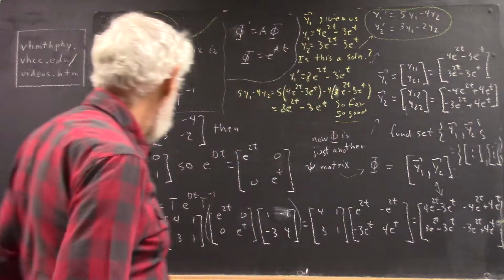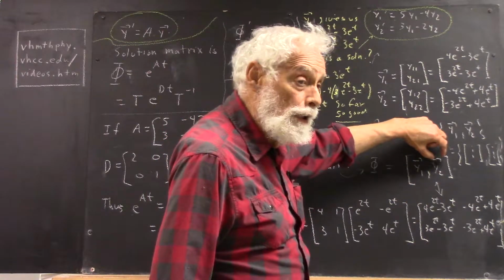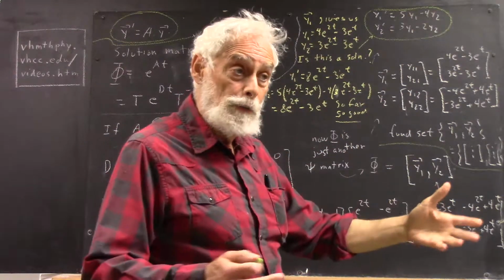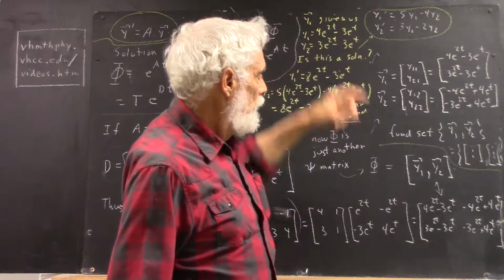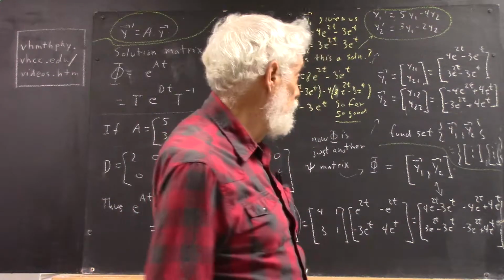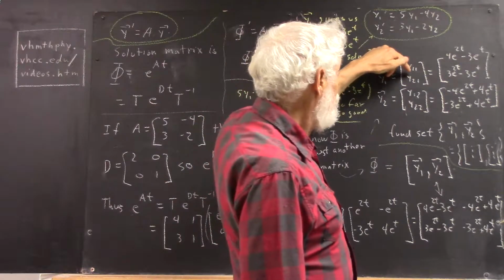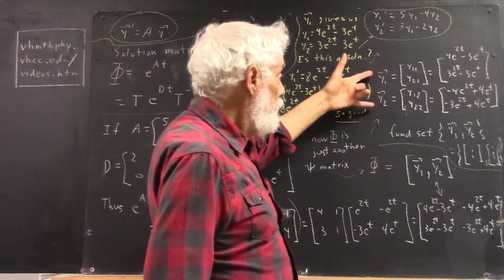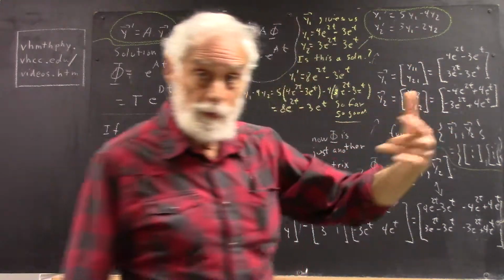dagdiff 0332 2 columns of soln martrix are soln vectors soln vectors form fund set keeping the mea